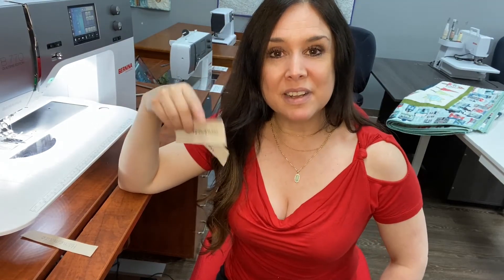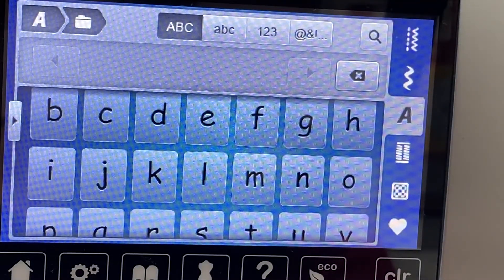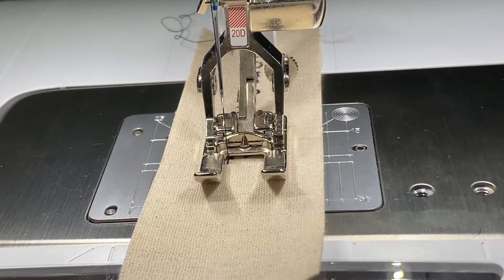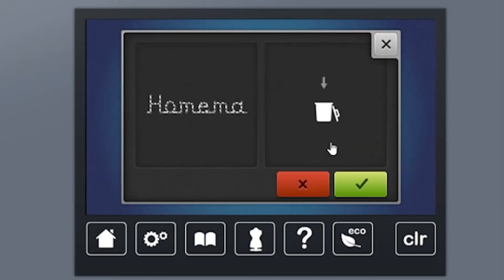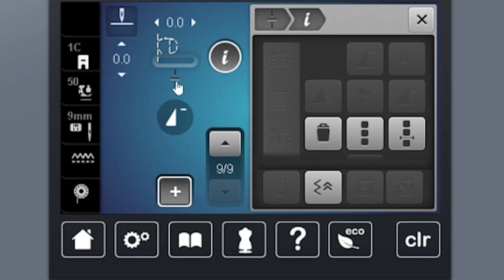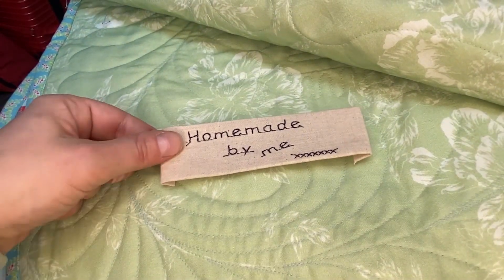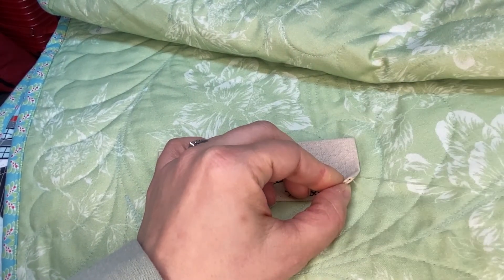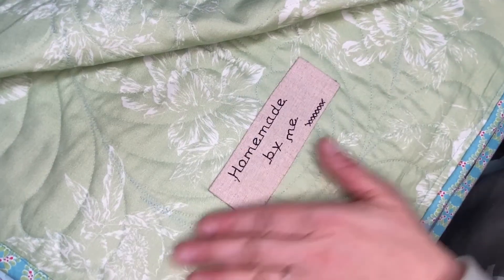BERNINA Combination Mode: Lettering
Gayle from BERNINA of Naperville shows you how to use combi mode to spell a word and then stitch out the word with the sequence stopping autommatically. You will use Pattern end, group, the thread cutter and and other functions in this easy lesson.

Machines that can apply this technique: BERNINA 880 PLUS, 790 PLUS, 880, 790, 770, All 5 and 7 series and older artista 200/730 and 830 computerized machines.